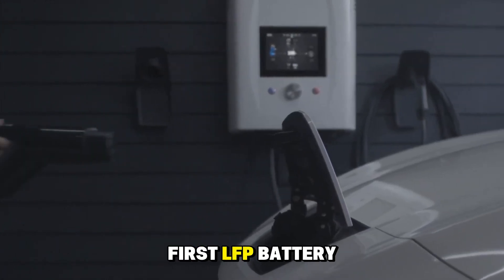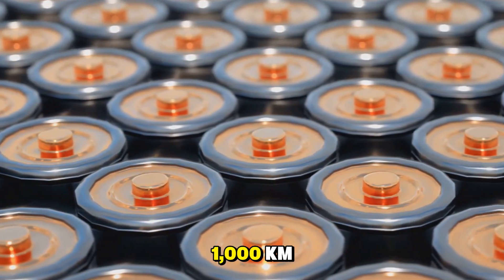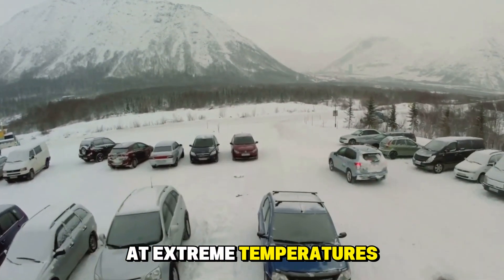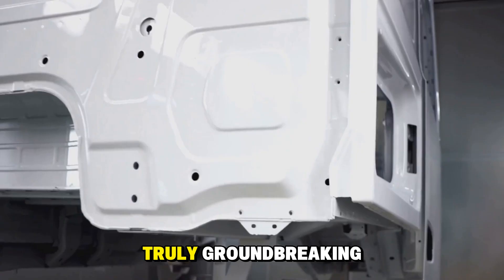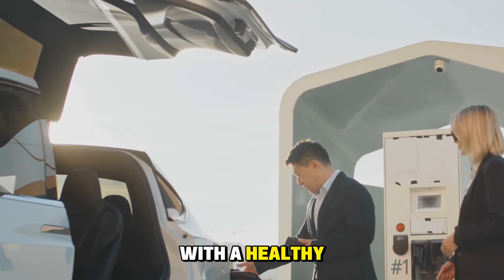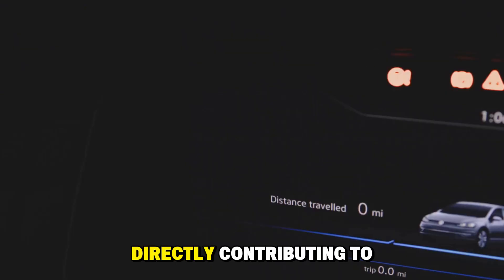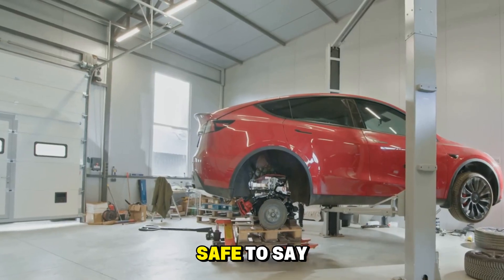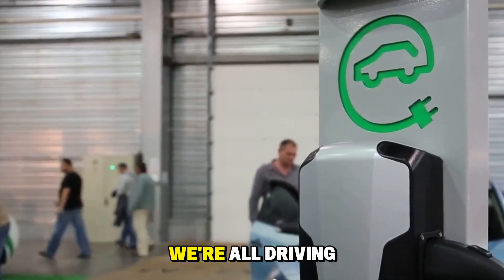The CATL Finally Released it's NEW SOLID STATE Batteries! You won't believe!